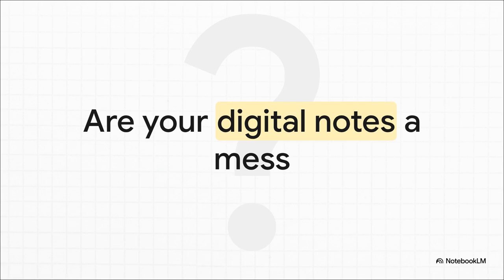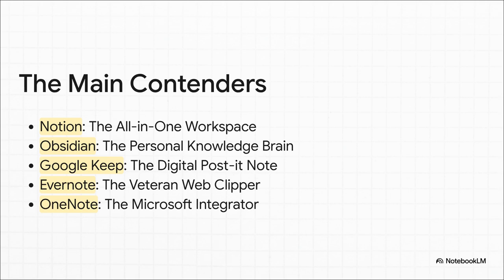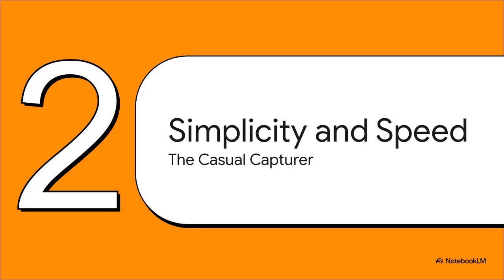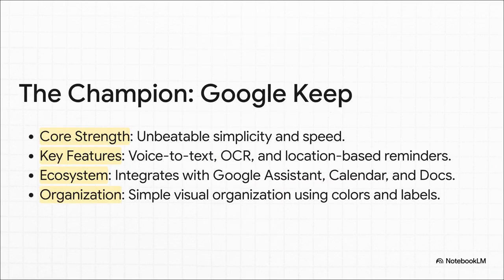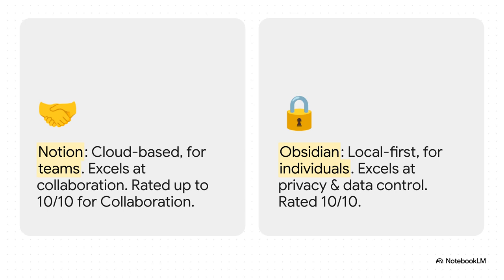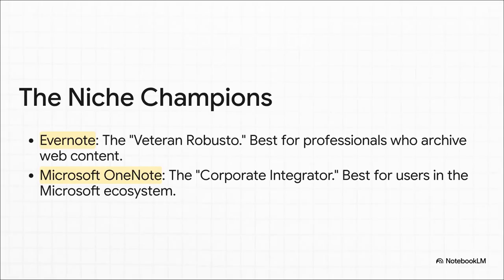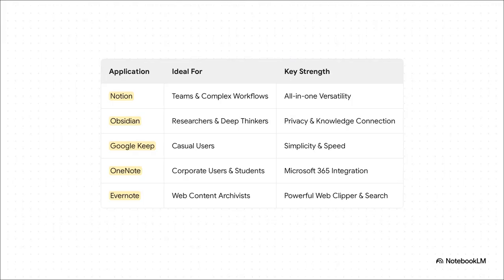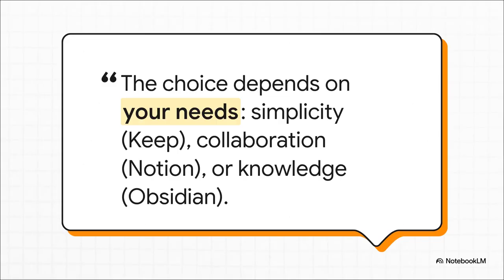V4 - Note Takeaways Apps - Comparative Analysis: Google Keep, Notion or Obisidian - NotebookLM Video